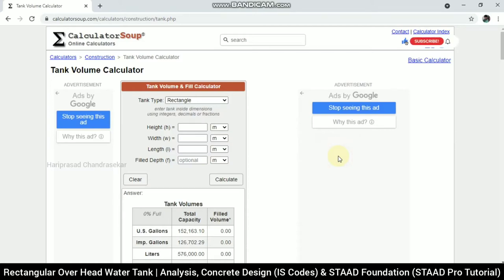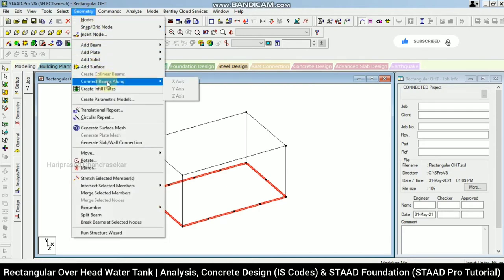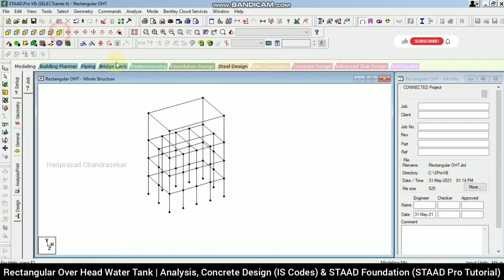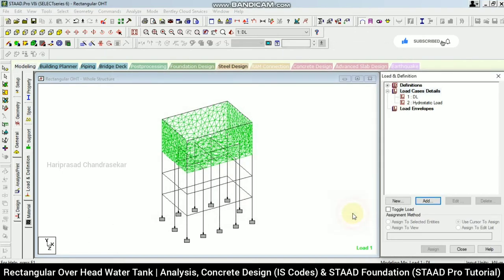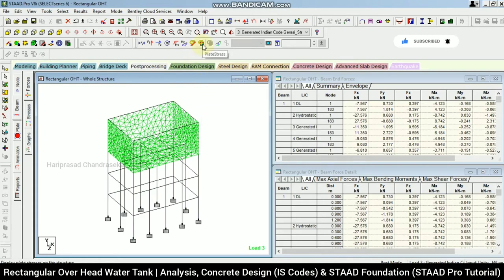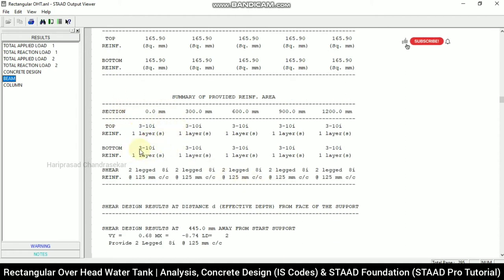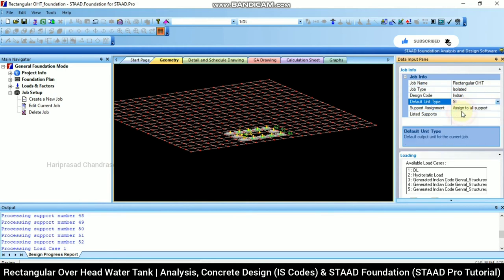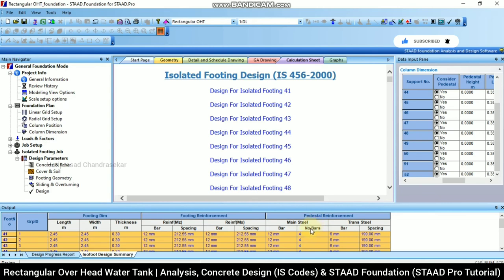Rectangular Over Head Water Tank | Analysis, Concrete Design (IS Codes) & STAAD Foundation